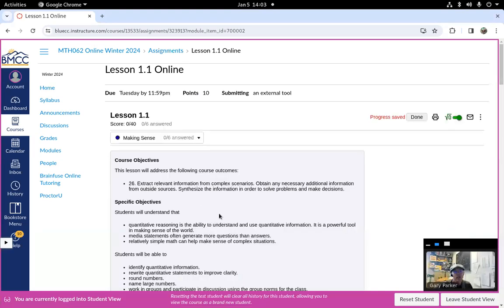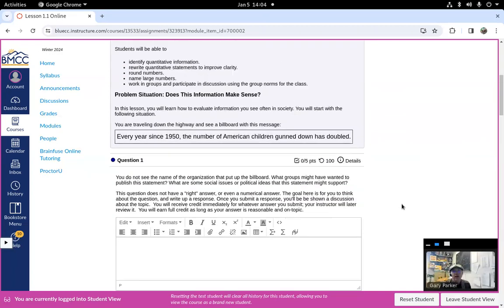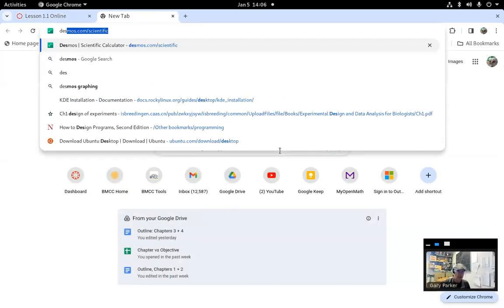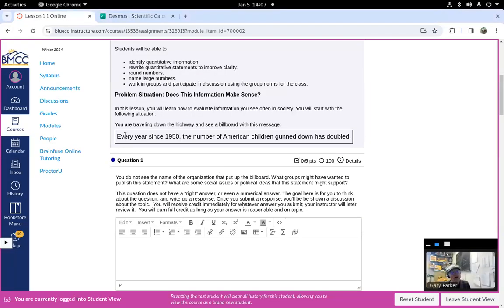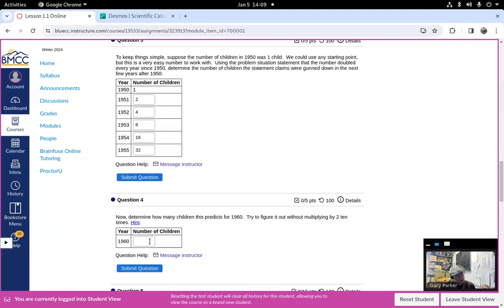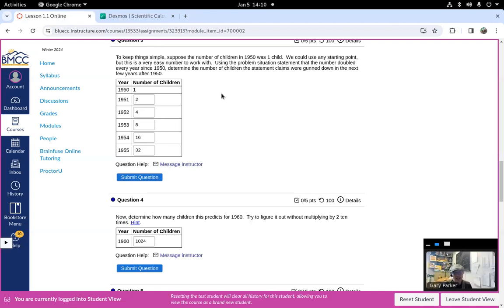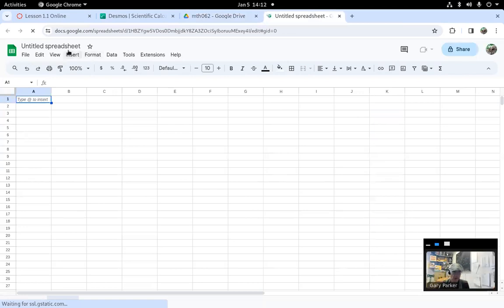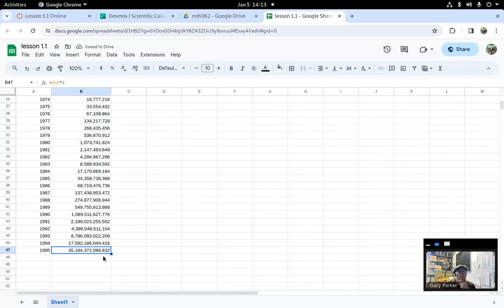Quant Lit 1 Lesson 1.1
Lesson 1.1 Introduction to Quantitative Reasoning